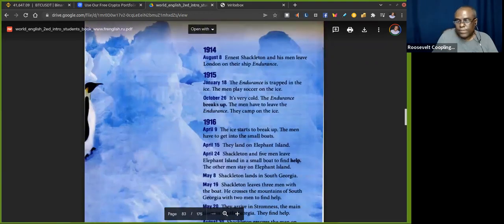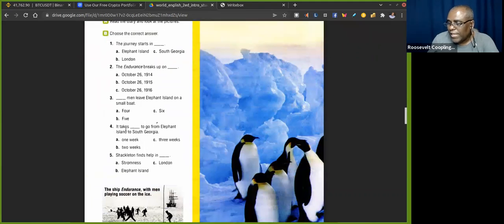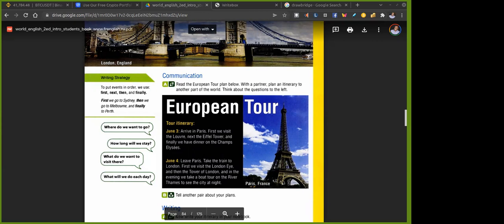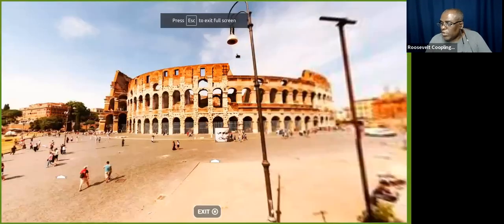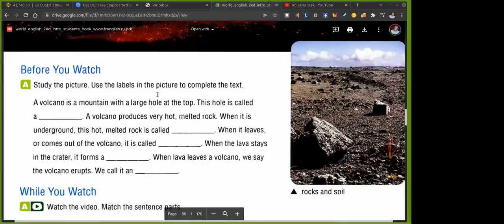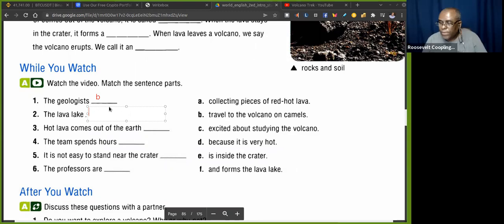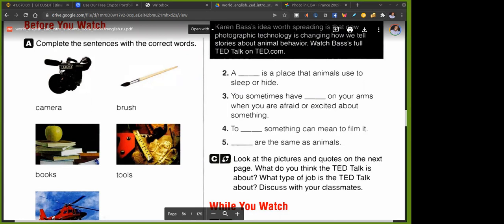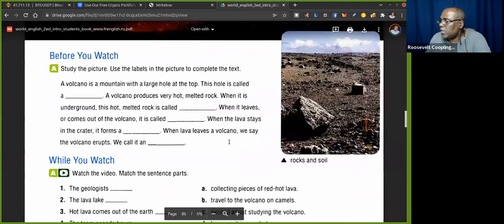World English Intro pages 74-78 sexta - Coopling Conversation Classes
- Apoie no Picpay e envie para @coopling